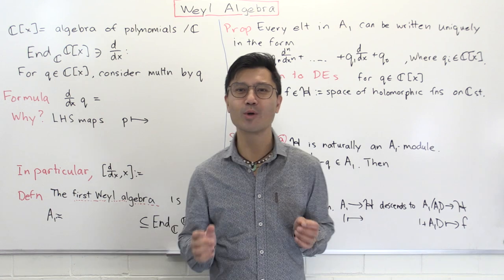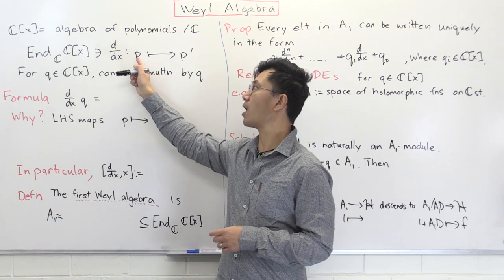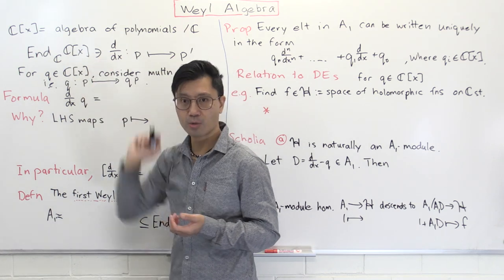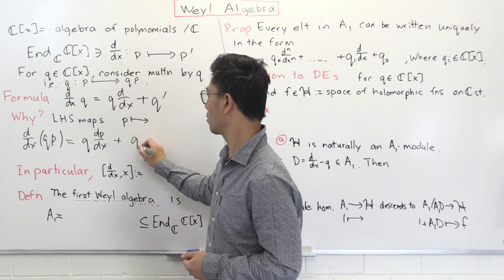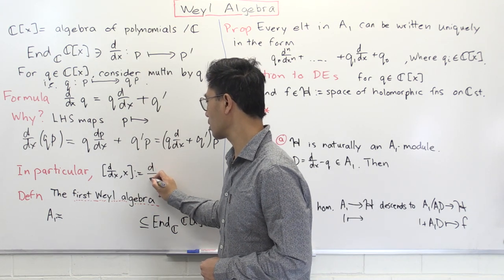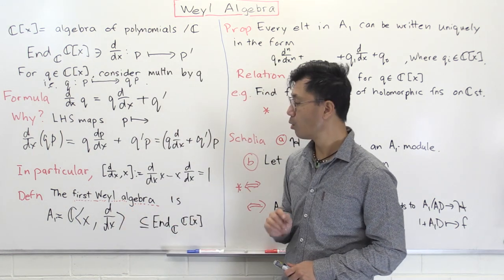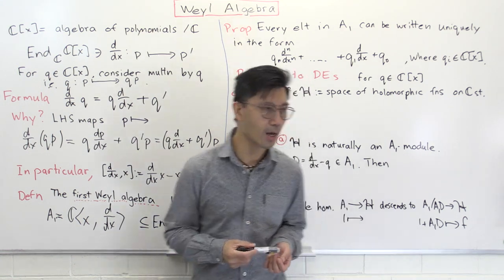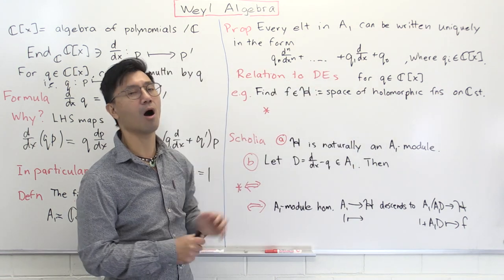Weyl algebra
In this video, we introduce the Weyl algebra which captures the algebra one can use to study many differential equations. This algebra can be described as the algebra of polynomial differential operators. This is the first video in a playlist which will go on to show more generally, how algebra plays an important role in the theory of differential equations. The playlist continue with the theory of Lie groups which are infinite groups of symmetries which can be studied by differential methods.